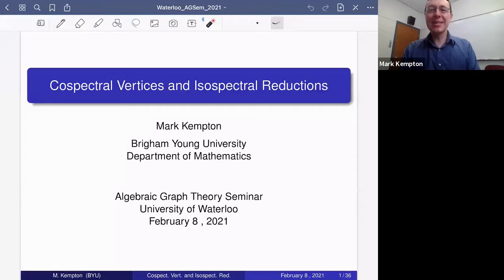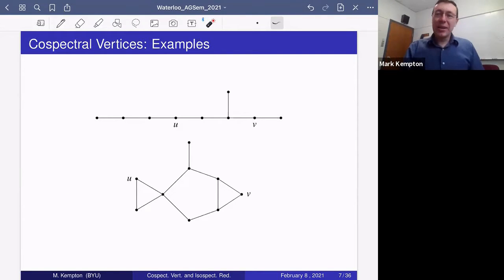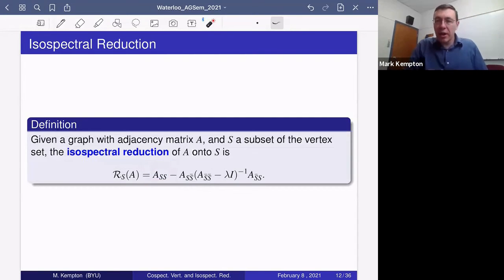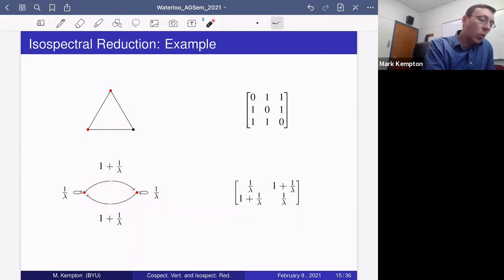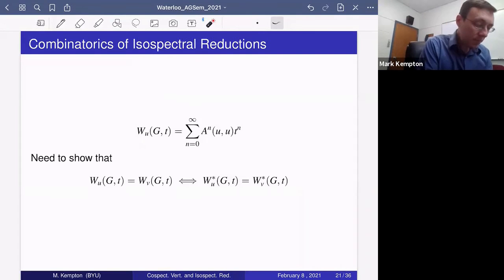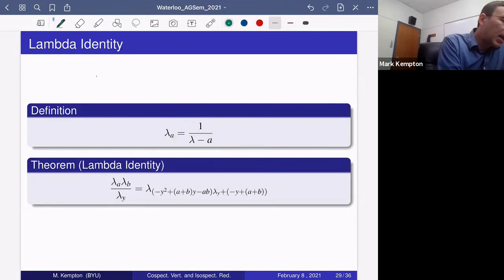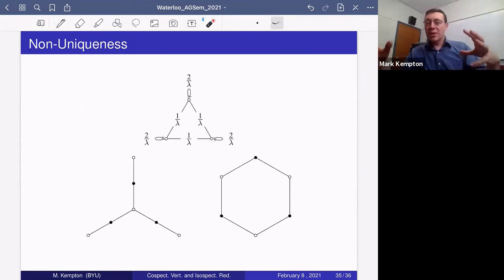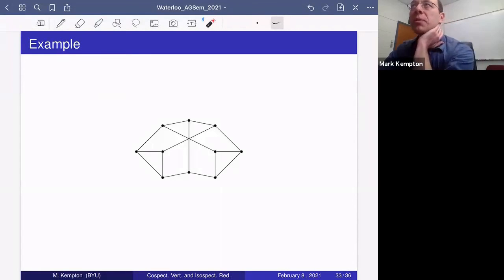AGT: Cospectral Vertices and Isospectral Reductions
Talk by Mark Kempton.

Understanding cospectral vertices in graphs is fundamental to understanding what the spectrum of the adjacency matrix can tell us about a graph.  Furthermore, cospectral vertices are necessary in constructions of graphs exhibiting perfect quantum state transfer.  I will talk about how to recognize cospectral vertices via a tool from network dynamics: the isospectral reduction of a graph.  I will explore possible ways of getting new constructions of cospectral vertices by looking at isospectral reductions.